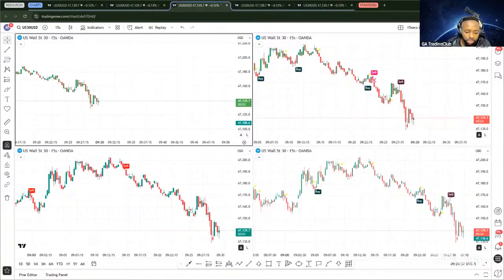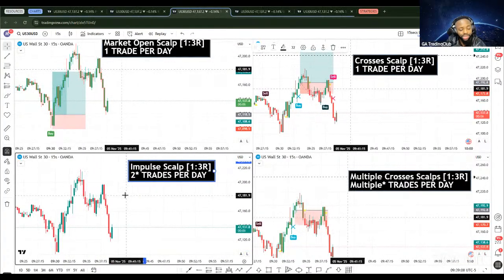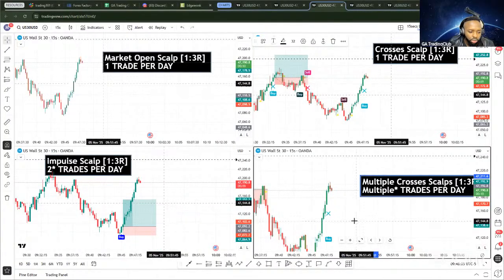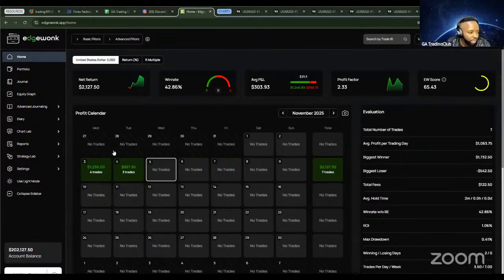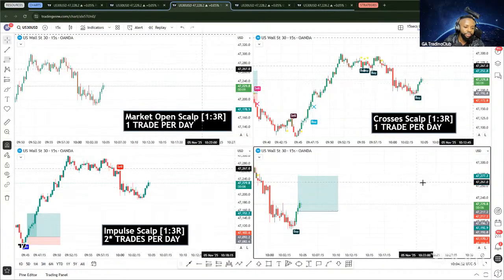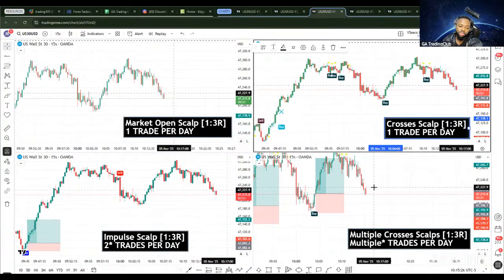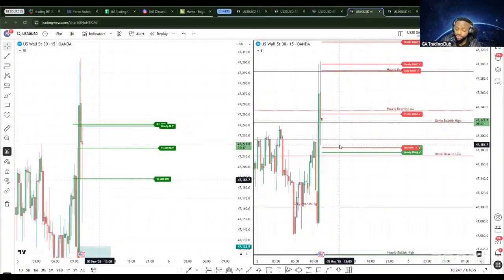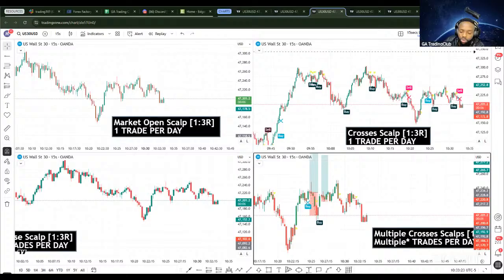🔴 LIVE Day Trading | Scalping US30 | NY Session | GA Trading Club - November 5th, 2025